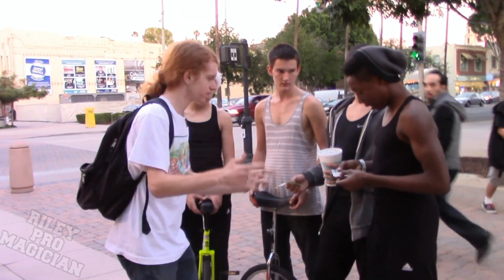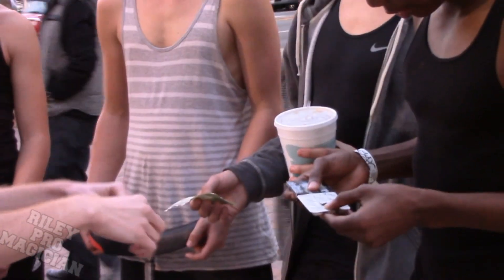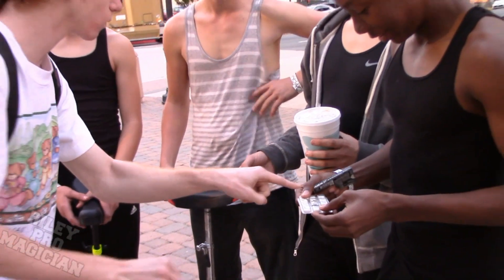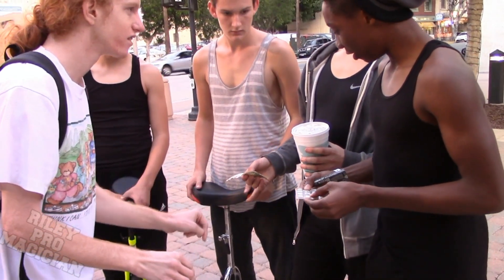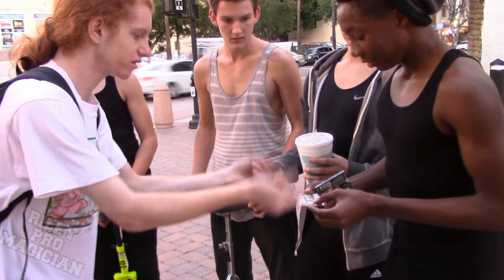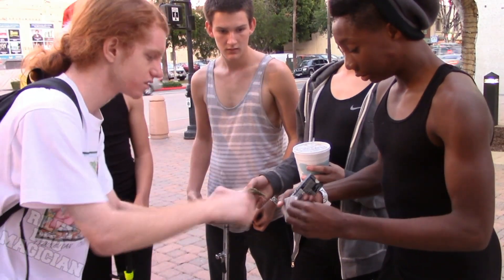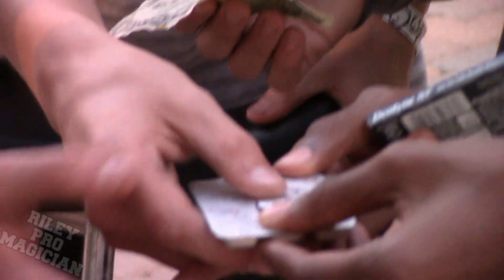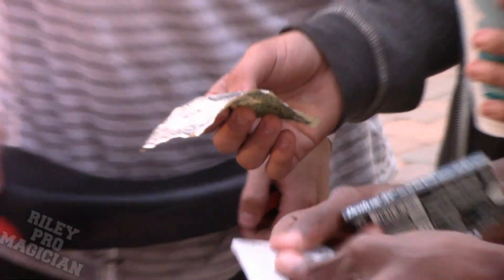MAGIC DOLLAR TRICK - Riley Pro Magician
Magic dollar trick - no vending machine - dollar bill trick - Today's Magic Trick involves magic with a dollar and gum - magic close up magic trick with dollars. A Dollar magic Trick where the ripped piece teleports. Impossible magic trick by Riley pro magician.